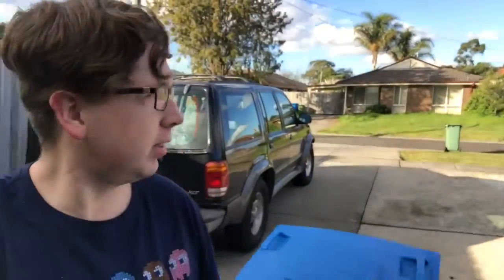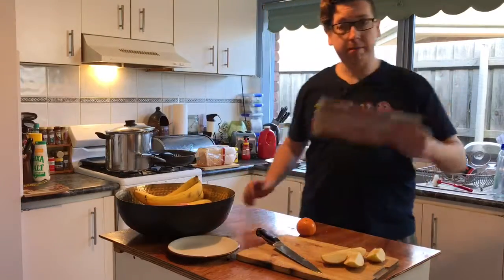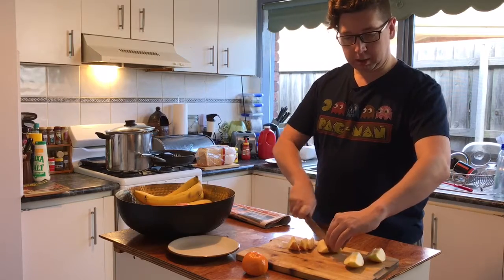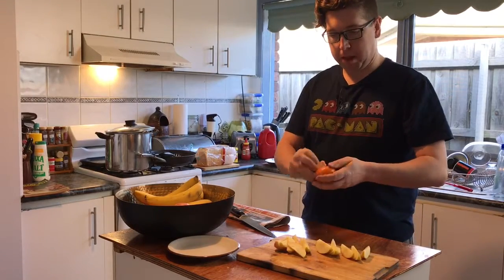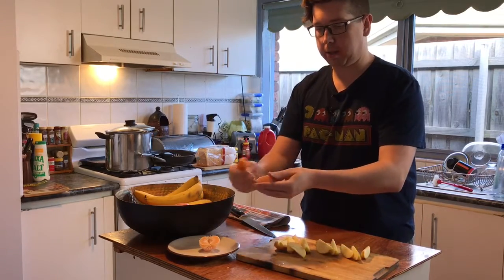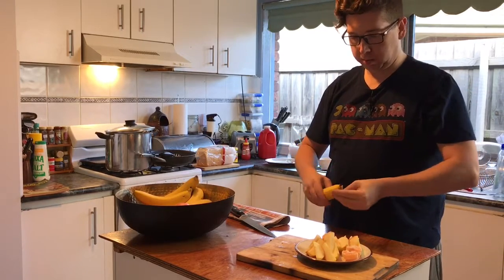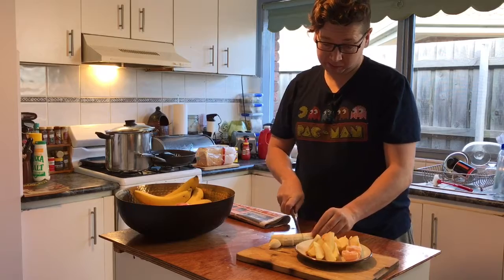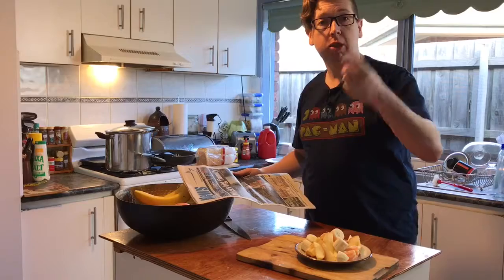Testing the DJI Osmo tracking with fruit for lunch and Veggies for dinner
Craig's Daily Vlog
Testing the DJI Osmo tracking
with fruit for lunch and
Veggies for dinner